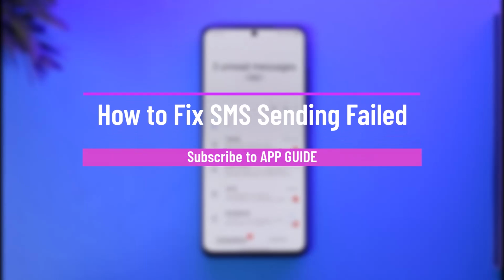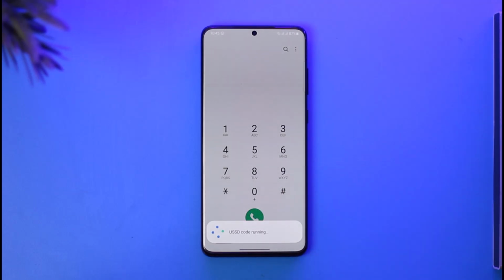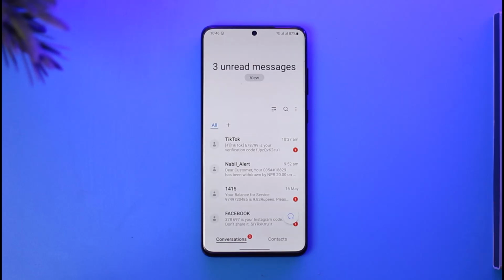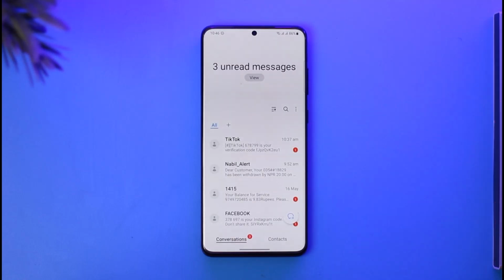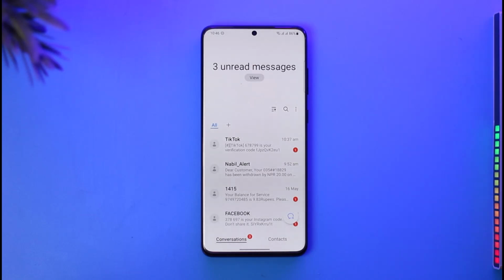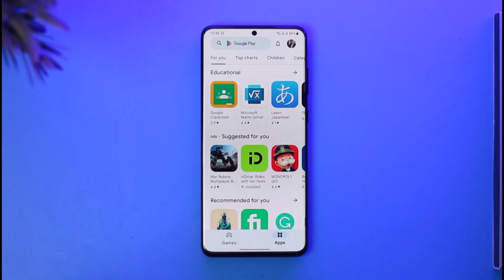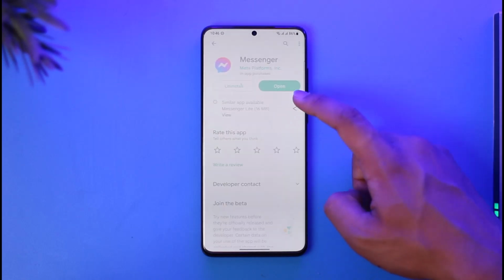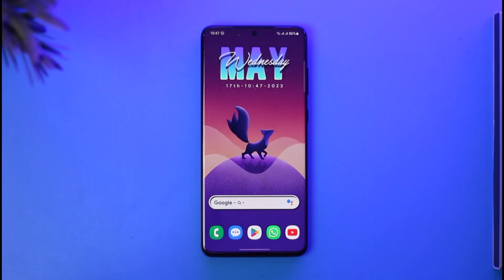How to Fix SMS Sending Failed ! [ EASY FIX ]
This video guides you through an easy step-by-step process to fix SMS sending failed on your phone. So make sure to watch this video till the end.

~ Chapters:
0:00 Introduction
0:10 Check Balance
0:36 Cellular Tower
0:45 Flight Mode
1:00 Alternate Messages
1:32 Conclusion